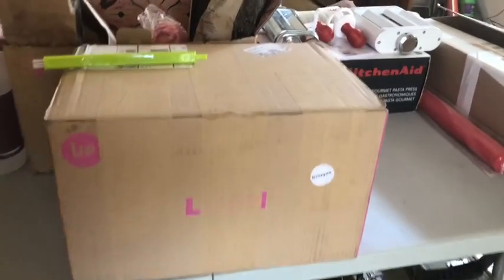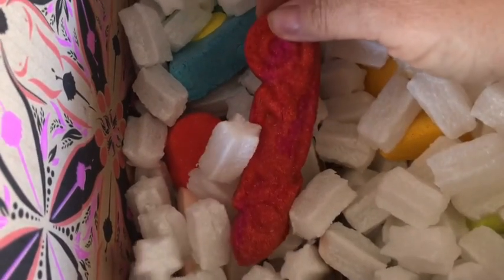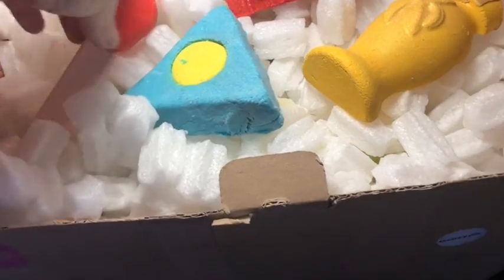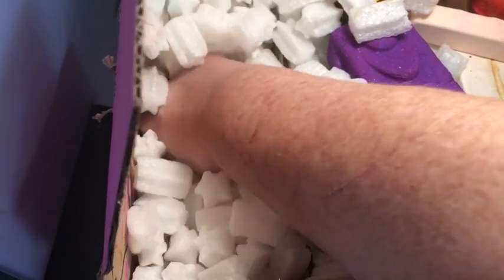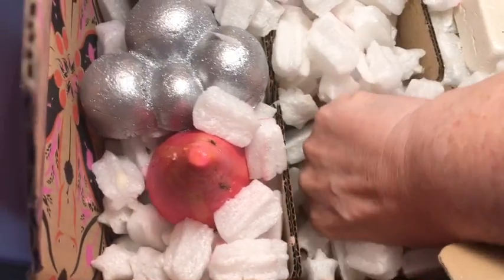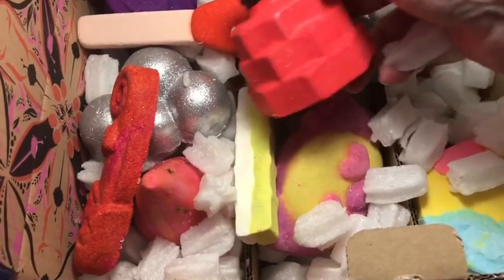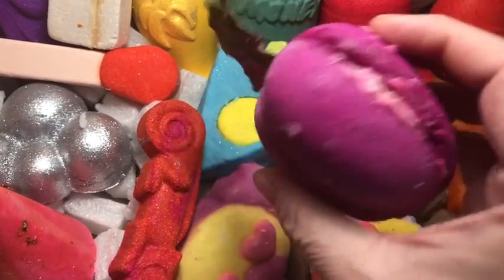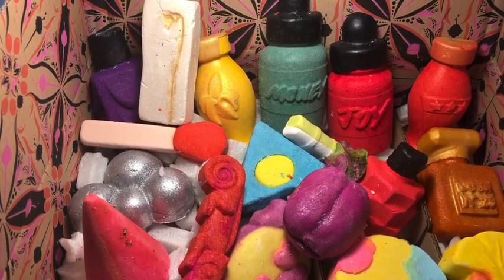Lush Lush Kitchen Exclusive (Round 2) bubble bar Haul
These are 19 of the second wave from the 100 new bubble bars that Lush made for their new Harajuku Japan store. These next 19 are only available in the new 2020 Lush Kitchen subscription box email link.
Access to purchase them was limited to only those who purchased subscription boxes.